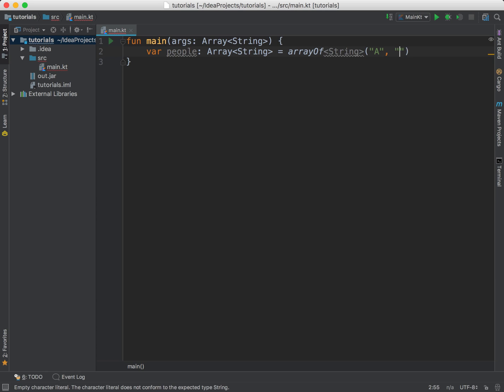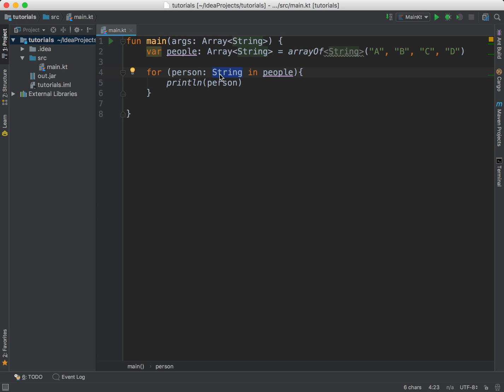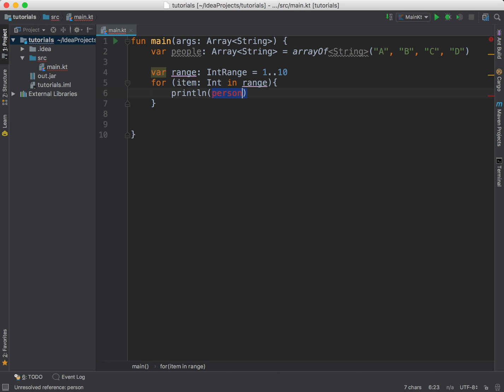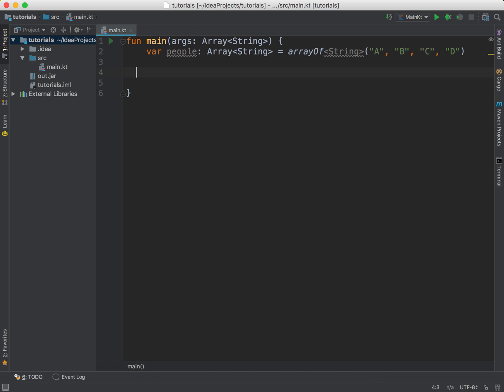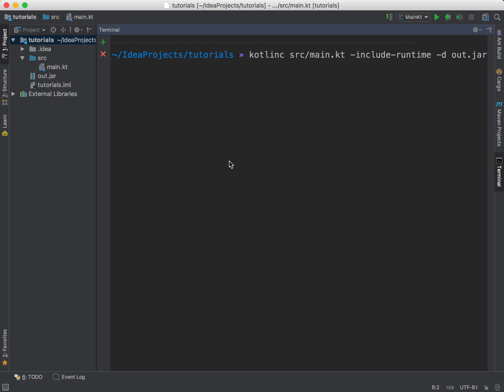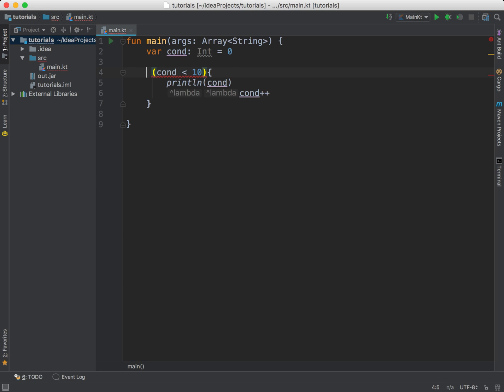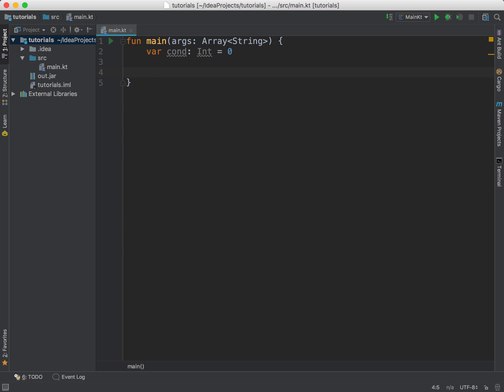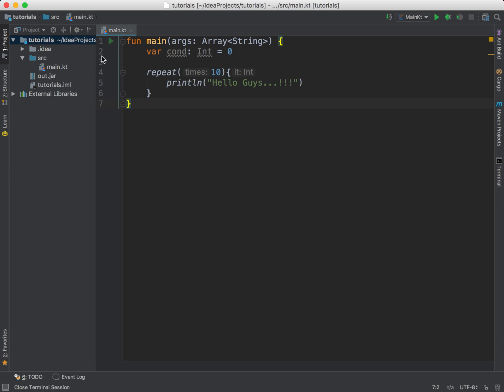Kotlin: Loops, For, while, Repeat